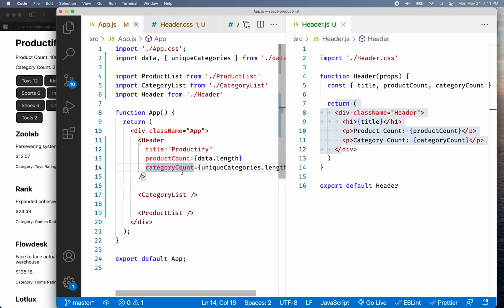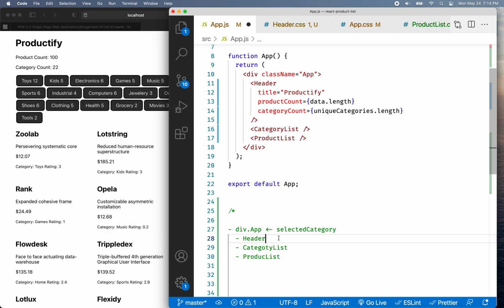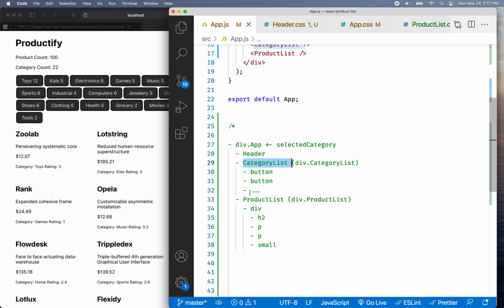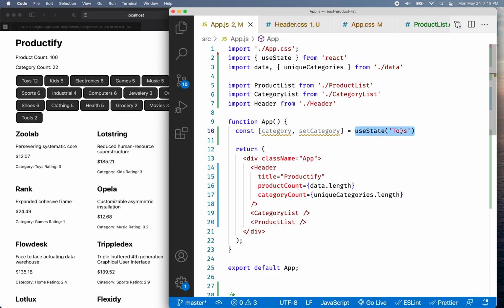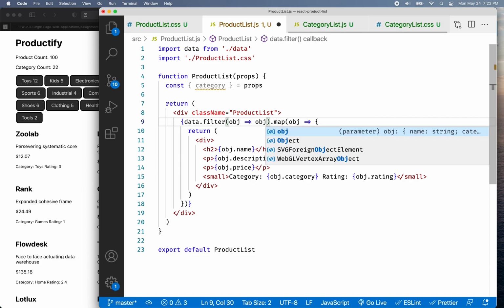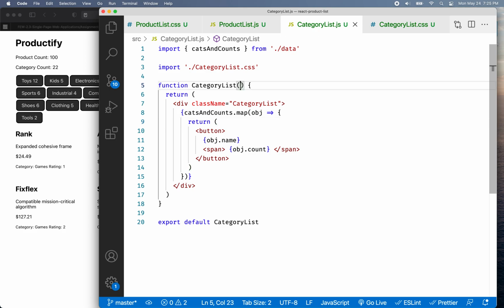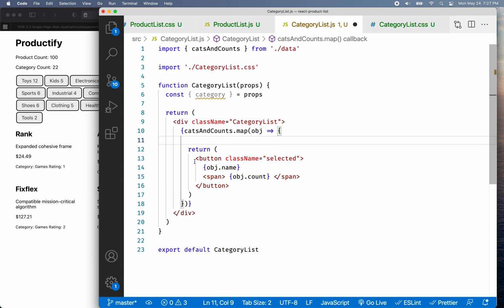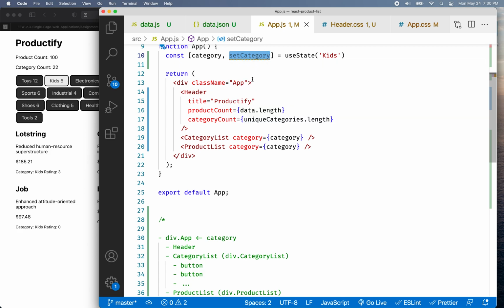Single Page Applications - lesson 01 8